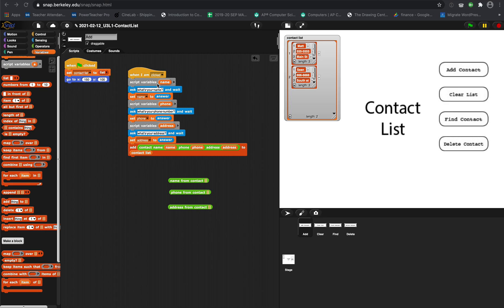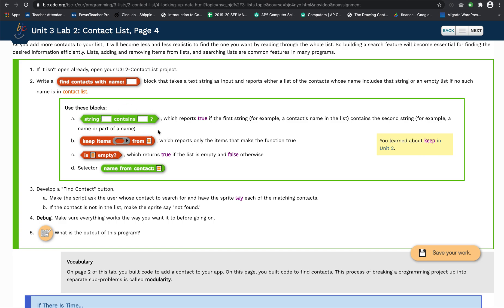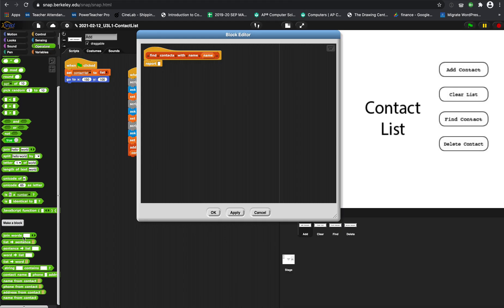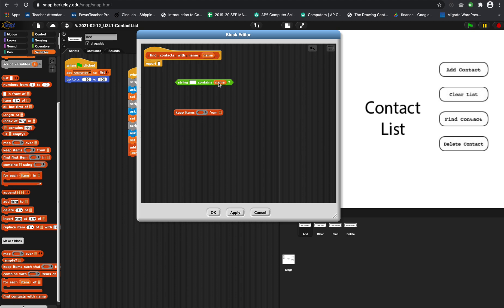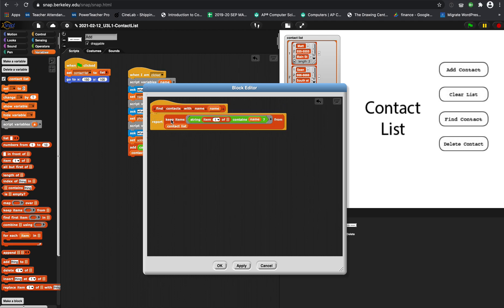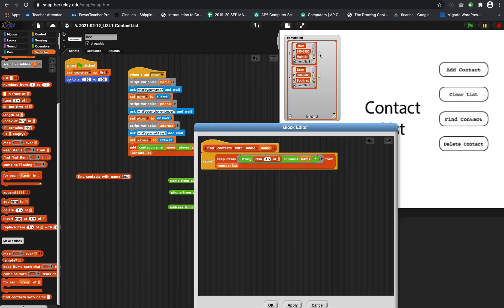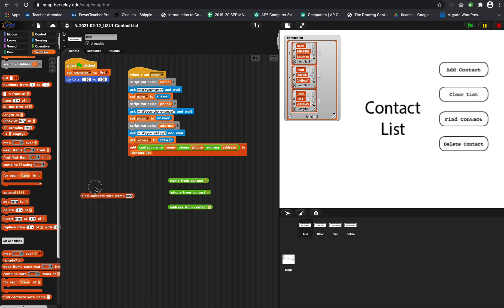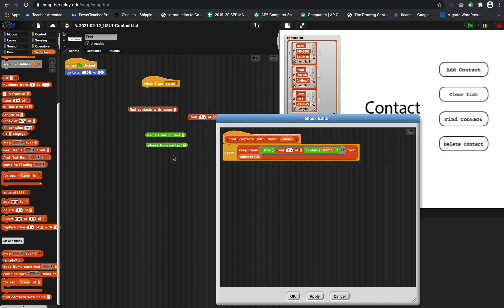SNAP! Contact List: Find Contacts with name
Follow these instructions to build the red "find contacts with name" block in your contact list. If you want to work ahead, this block will be used on the Find Contact button!